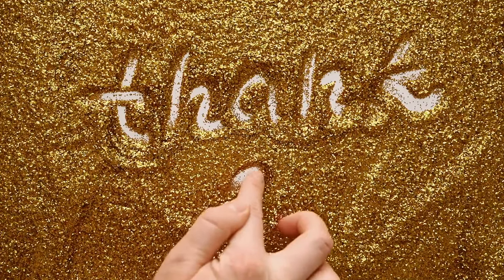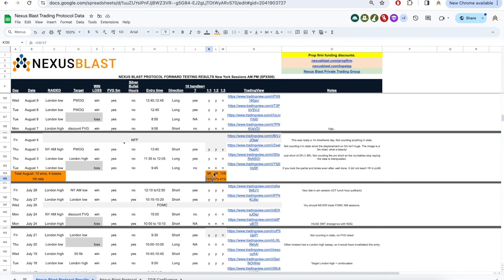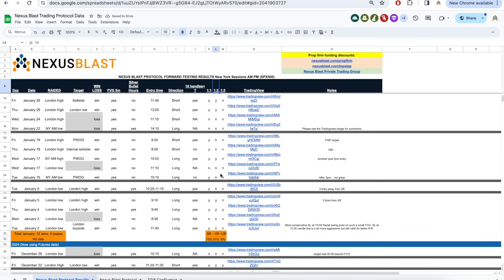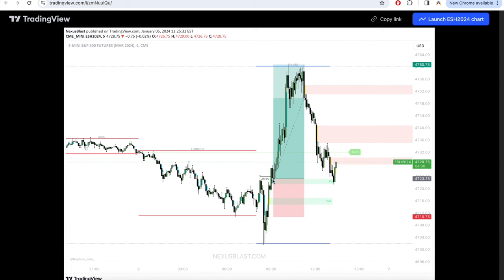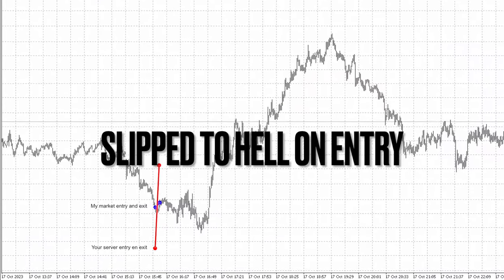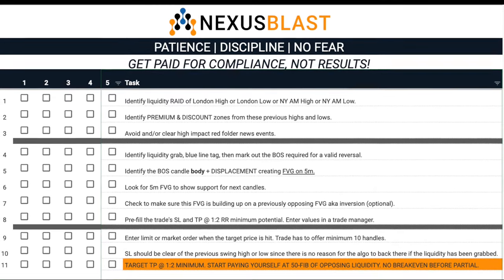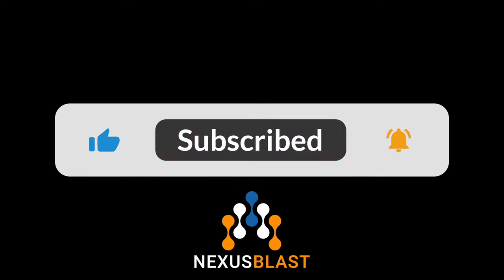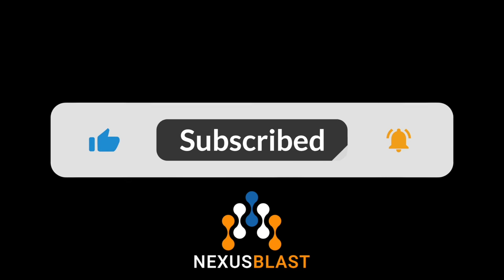Most Mechanical ICT Trading Strategy Now? [2024 UPDATE] ✅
💵 50k Starter accounts are only $76 with no activation fee!! Use code NEXUSBLAST

I'm back with some updates for this year that you don't want to miss. Do these few tweaks and changes to this mechanical ICT strategy and bring your trading game to the next level.

Timestamps
0:00 - Intro
0:25 - How did we do last year?
1:21 - R-value
4:03 - Where to find the data spreadsheet
4:11 - Important changes
4:34 - Issues with CFD brokers
4:47 - Removing discretionary levels
5:24 - Shitty winter months
5:47 - Tips and tricks
7:34 - Reviewing your sessions

Credits to our mentor:  @InnerCircleTrader  learn everything you can from his channel.
Using any of the links helps the channel grow at no extra cost to you. Thanks for your continued support!

Risk disclosure: Trading Foreign Exchange (Forex) and Contracts for Differences (CFD) is speculative and carries a level of risk that may not be suitable for all persons interested in trading online. You may sustain a loss of some or all of your invested capital, therefore, you should not speculate with capital that you cannot afford to lose. You should be aware of all the risks associated with Forex and CFD trading online, and seek advice from an independent financial advisor if you have any doubts. Past performance is NOT indicative of future results.